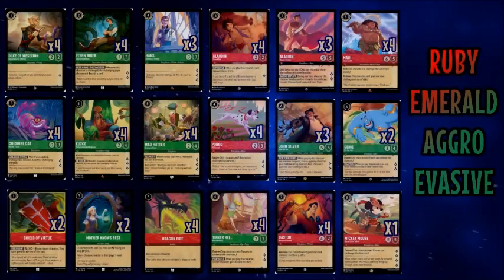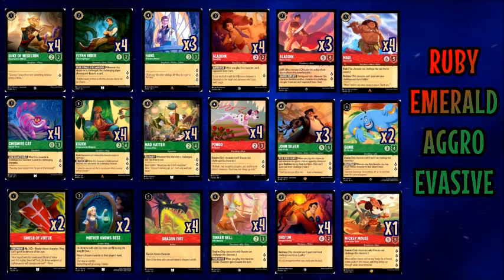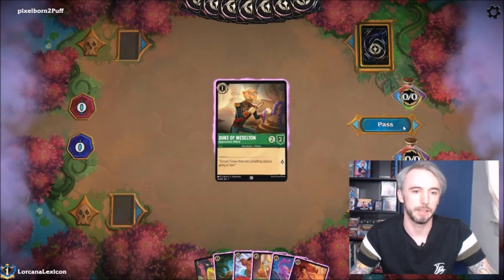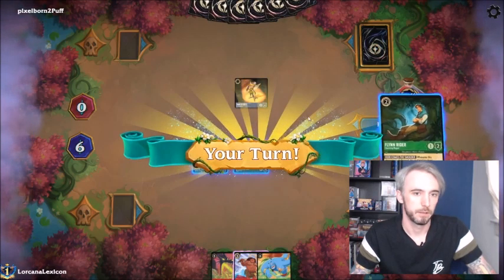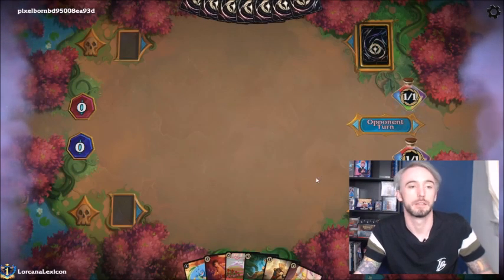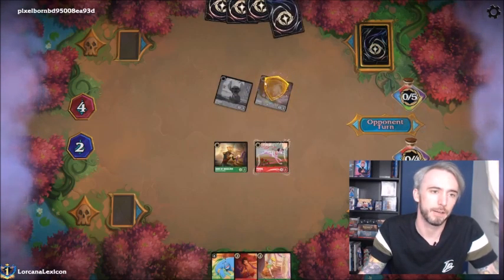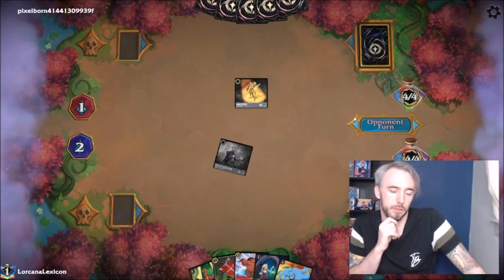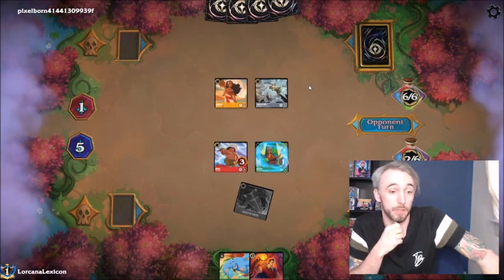Emerald Ruby - Evasive Aggro - Deck Tech and Full Gameplay - Disney Lorcana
Lets see how good this Emerald Ruby Evasive deck really is!
We're going to utilise some of the best evasive creatures in the game to try and leave our opponents clueless on how to answer them!

Decklist
4 Duke of Weselton
4 Flynn Rider
4 Cheshire Cat
4 Tinker Bell Most Helpful
2 Mother Knows Best
3 Hans
4 Kuzco
4 Mad Hatter
2 Genie on The Job
3 John Silver

4 Aladdin Street Rat
3 Aladdin Heroic Outlaw
4 Maui
4 Pongo Ol' Rascal
2 Sheild of Virtue
4 Dragon Fire
4 Gaston
1 Mickey Mouse Brave Little Tailor

Video Contents
0:00  Intro
0:33  Deck Tech
3:18  Game 1
8:18 Game 2
14:27 Game 3